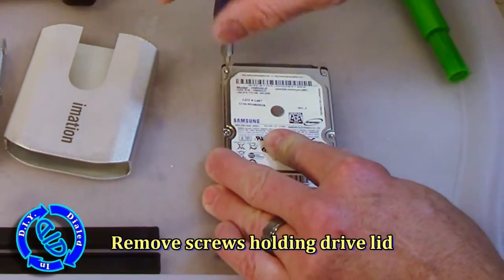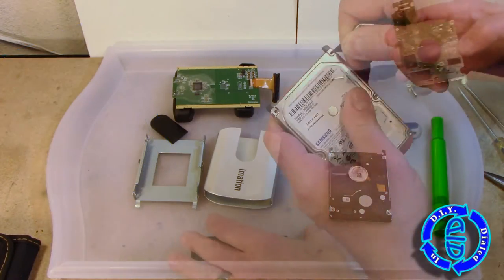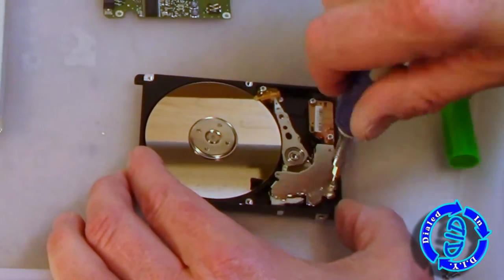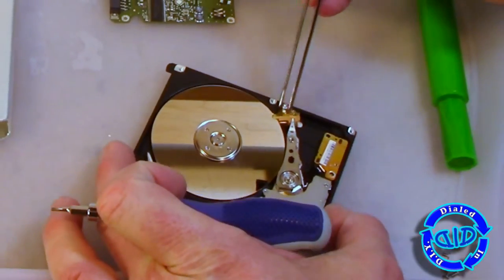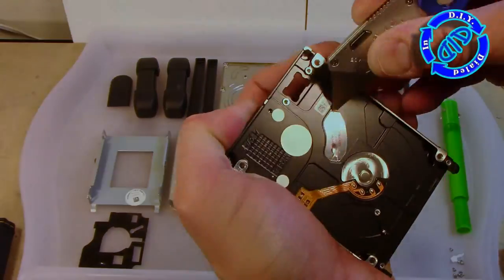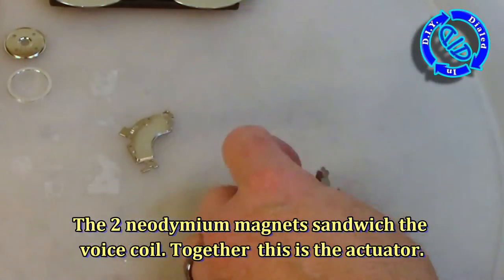External Hard Drive Autopsy - Salvage Free Project Parts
Hacking an external hard drive for free project parts plus it is really cool looking on the inside! I completely dismantle a  hard drive and harvest some really cool parts for recycling / re-purposing in future projects; new creations from free parts.  There are neodymium magnets on both sides of the voice coil you can re-use, the platters look like mirrors which makes them great for light projects, the spindle motor can be useful as well... and there is so much more too.

The great thing about taking things apart to salvage pieces is not only the cool, FREE PARTS you can get.  It’s also the great opportunity you get to learn how things work which also teaches you how to make other stuff!  I often get project ideas from seeing how stuff was built and designed to work.  Call it salvaging, dismantling, repurposing, reverse engineering or even trashing stuff… in the end you get some great parts & materials for use in other projects and if you do it the way I do, then the parts are 100% FREE (I get old items from family, friends, acquaintances, etc. and they think I am doing them a favor by taking their “trash” off of their hands).  There have been many times that I have been given “broken” stuff that was actually very easy to fix and make work like new with a simple tightening of a screw, reattachment of a wire or possibly replacement of a part. You will be amazed at what people throw away!.. which is why they are usually happy to give it to you for free.

WARNING: working on electronics carries certain risks. If you deconstruct an appliance like this, then you are doing so at your own risk. While I mention some safety considerations in the video you really need to do your own research to ensure that you are fully informed and comfortable with what you are doing. Choose the safety techniques that work best for you.